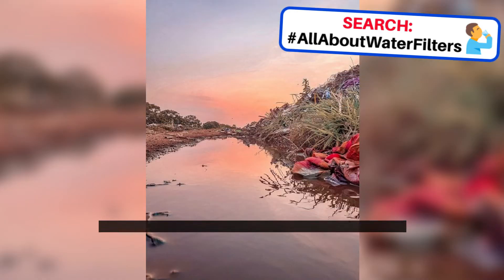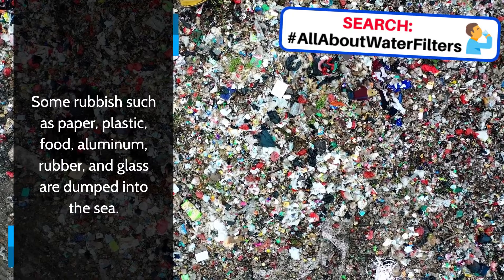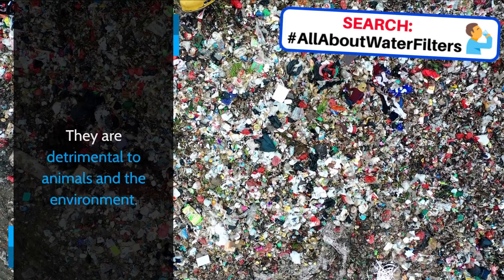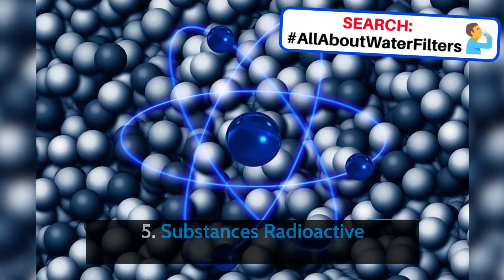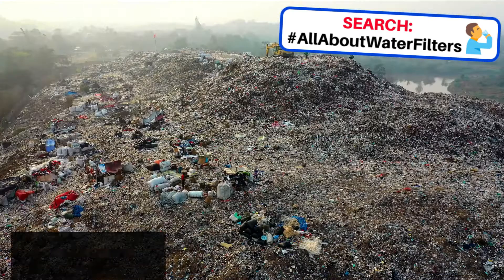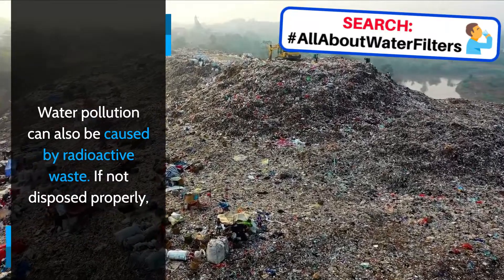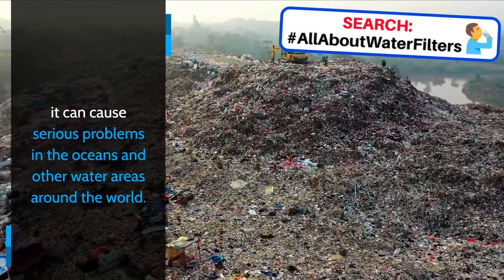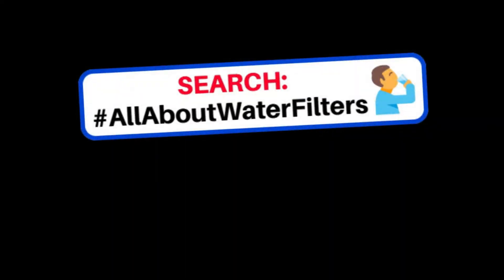SOURCES Of Drinking Water Pollution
Drinking Water Pollution Sources
1. Sewage
Waste water from residential and industrial activities that have come into touch with human and animal feces is referred to as sewage.
2. Waste From Industry
Toxic substances can alter the color of water, increase the quantity of minerals in it, and alter its temperature. It is a serious threat to the aqua species.
3. Pollution Caused By Oil
Oil spills have a variety of effects on water quality. They have the potential to harm wildlife as well as the ecosystems that support them.
4. Dumping In The Sea
Some rubbish such as paper, plastic, food, aluminum, rubber, and glass are dumped into the sea. They are detrimental to animals and the environment.
5. Substances Radioactive
Water pollution can also be caused by radioactive waste. If not disposed properly, it can cause serious problems in the oceans and other water areas around the world.